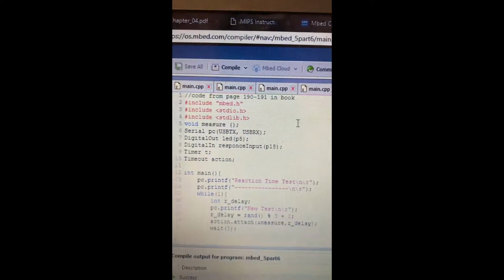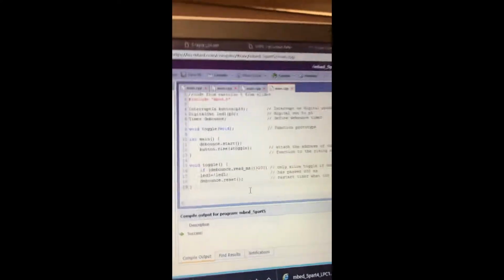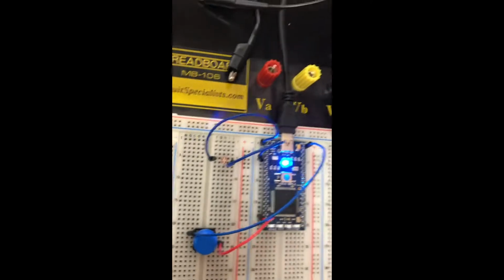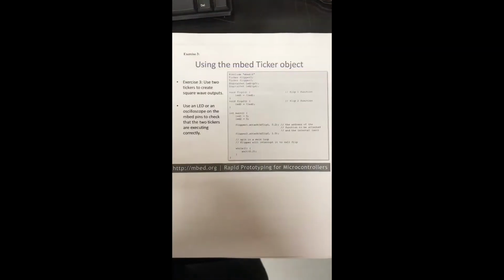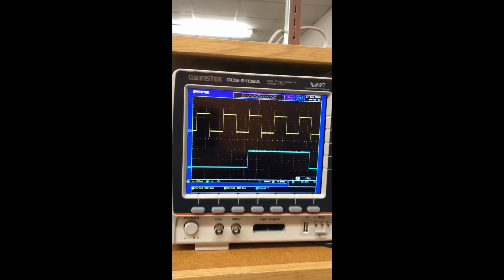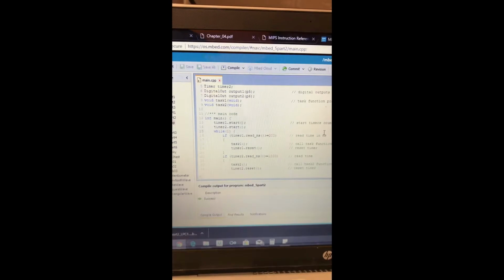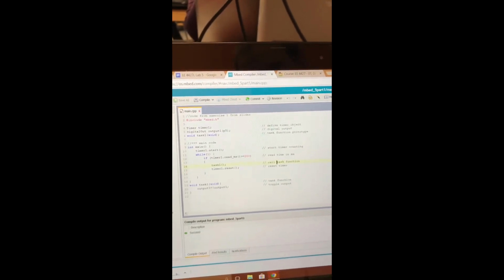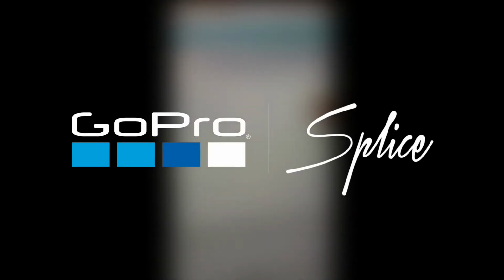Lab 5 Embedded system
Done by :
1- ebraheem alhendi
2- taylor wells